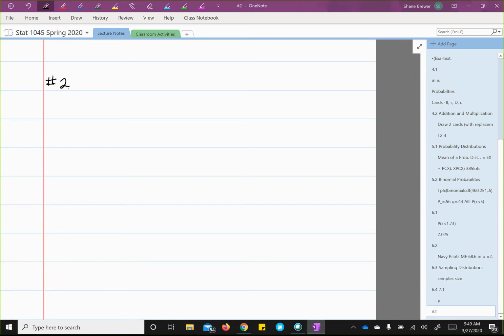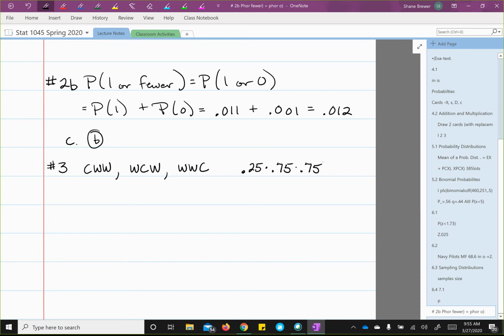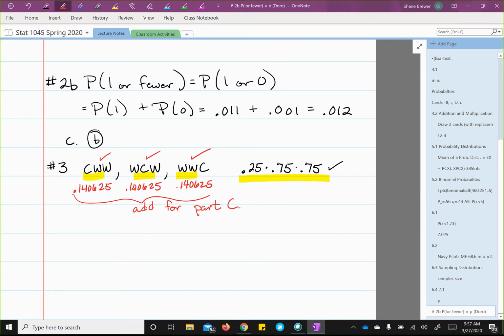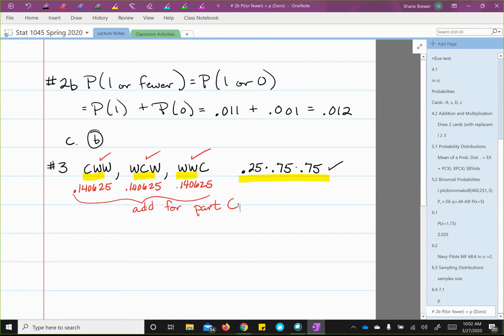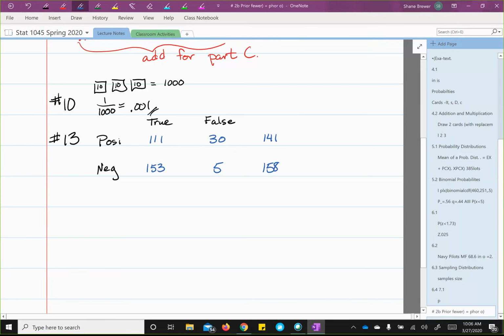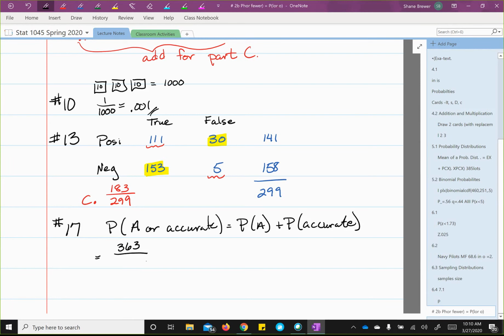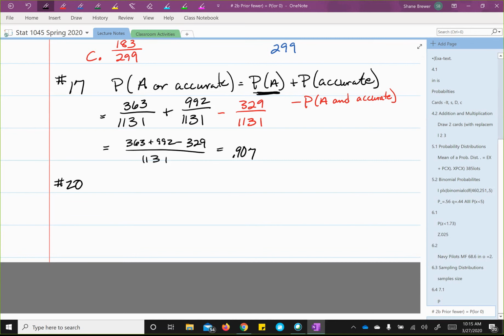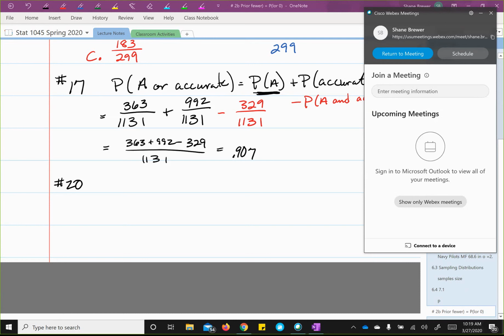Mar 27 tutorial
Tutorial private